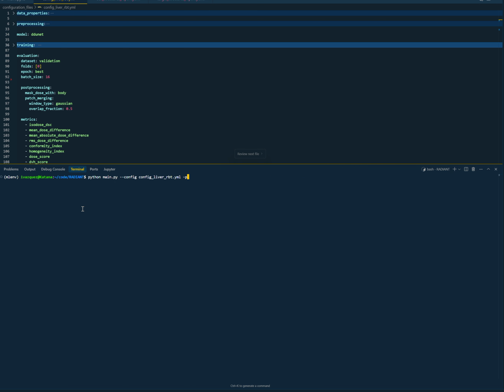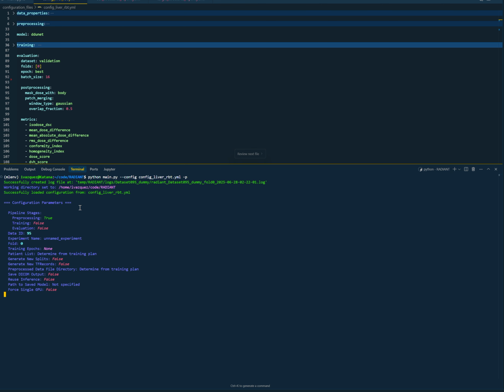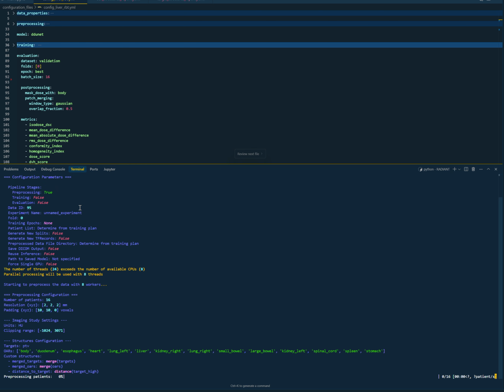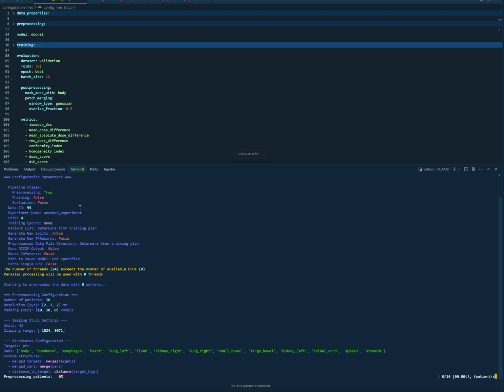video 16 running preprocessing